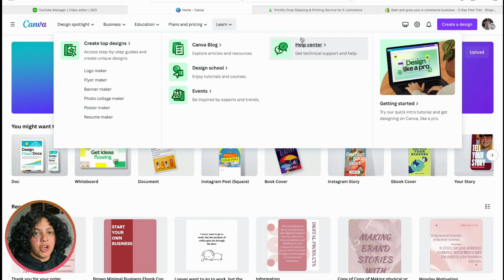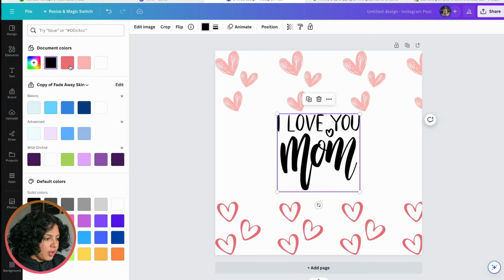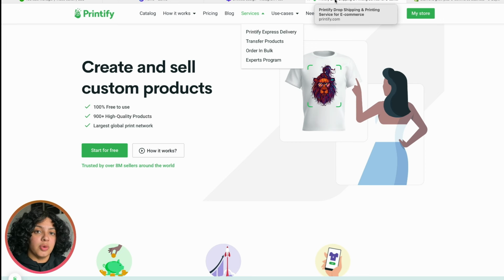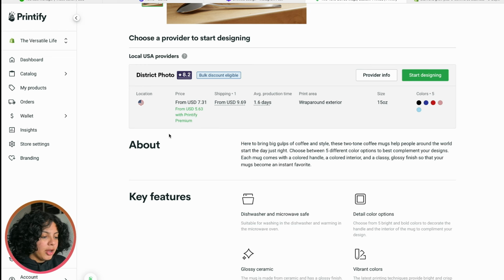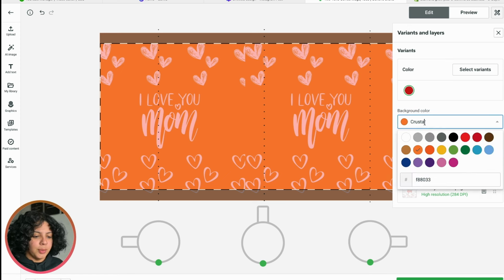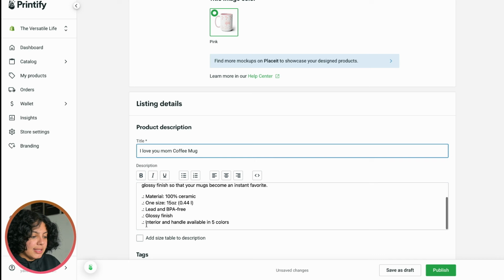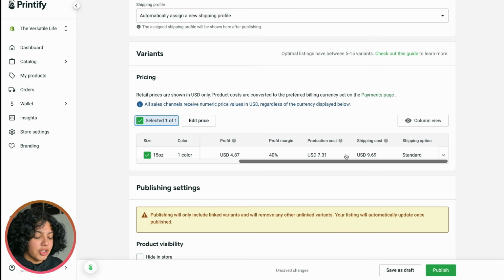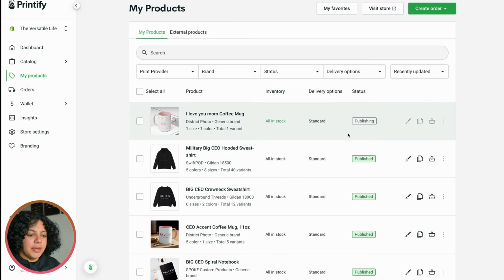Launching Your Dropshipping Store on Shopify | No Inventory Needed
In this tutorial, I'll walk you through launching your dropshipping business through Printify and Shopify without needing inventory.

Discover how to dropship products effortlessly using Canva, Printify, and Shopify. I'll cover everything from designing your products to setting up your store and integrating with Shopify's print on demand feature.

Learn the ins and outs of dropshipping, how to find profitable products, and how to optimize your Shopify store for success.

Whether you're new to dropshipping or looking to expand your business, this guide covers you.

Watch now and start building your dropshipping empire today! Let's turn your business dreams into reality!

If you have any questions, drop them in the comments below. Let's get started on building your dropshipping business.

Create a website that empowers business owners to effectively sell their merchandise. Elevate your business today with our comprehensive platform and expert guidance with Shopify ➡️

Elevate your business with ease – LLC formation and logo creation made simple. Visit Tailor Brands for all your branding needs today ↙️

FILMING & EQUIPMENT ⭐︎

Iphone 15: 📲

Pocket 2 📸

Car tripod ➡️

Amazon storefront: ➡️